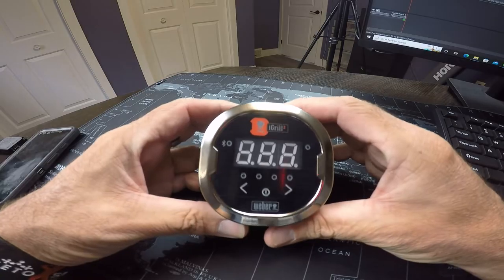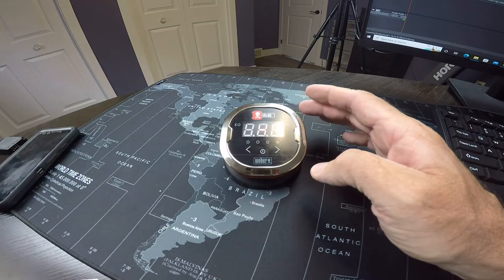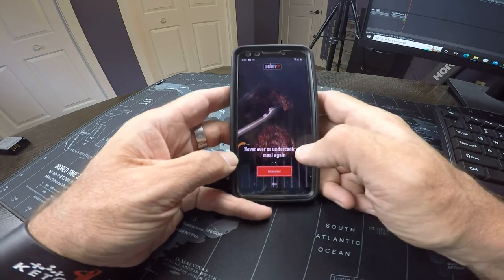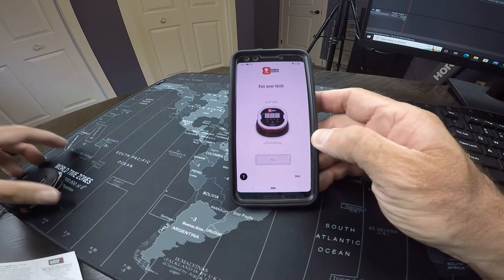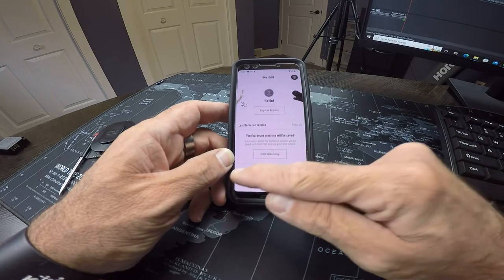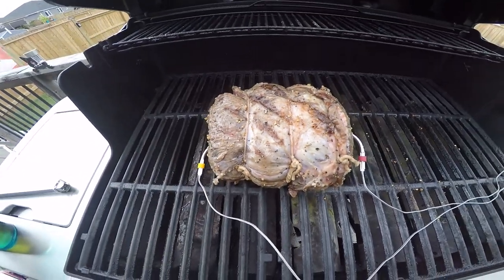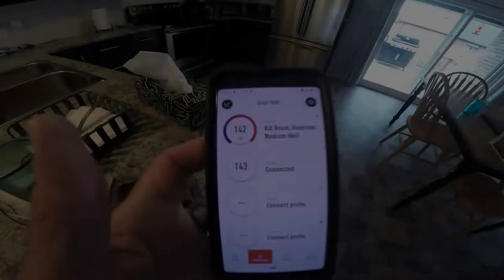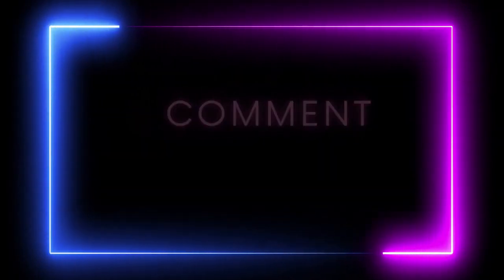Weber iGrill 2 Setup and First Use │ Short Rib Roast │ Keto Lifestyle │ What I Eat To Lose Weight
In this video I setup the Weber iGrill 2 Bluetooth Thermometer on my smart phone and used it for the first time while cooking a 4LB Short Rib Roast on my Weber Genesis II 335 Grill.